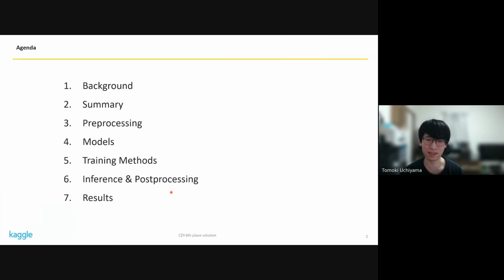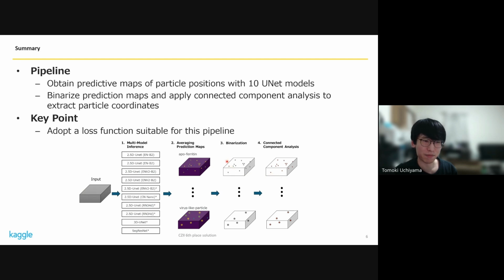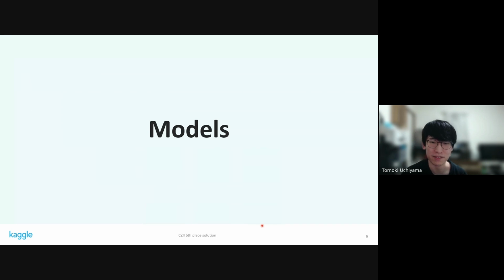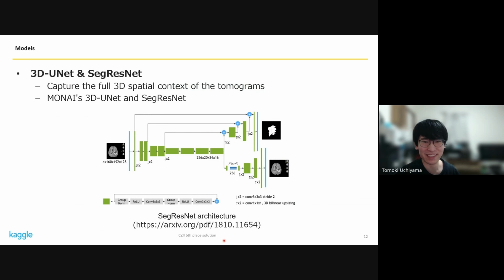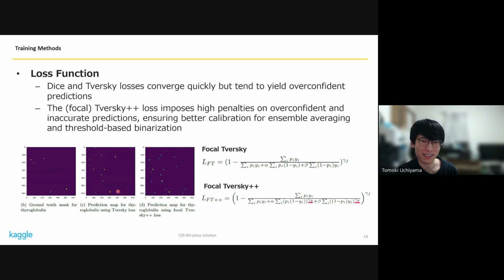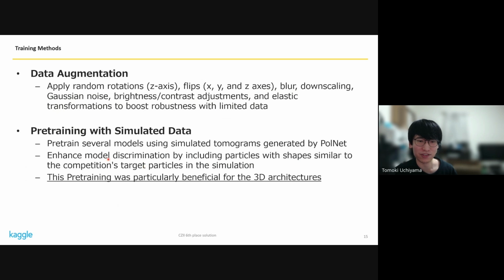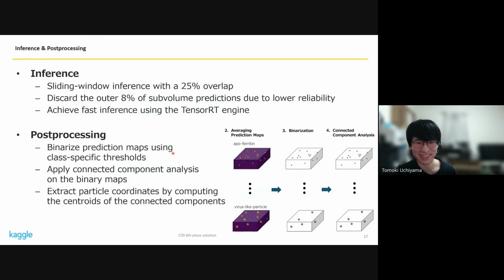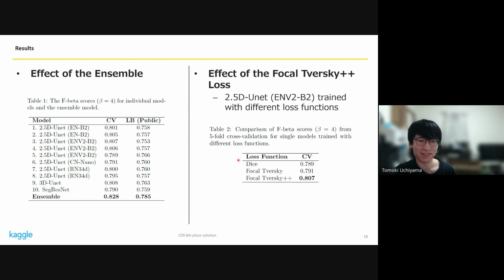Kaggle Winners Walkthroughs: CZII - CryoET Object Identification with Team tomoon33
Learn about the winning approach by tomoon33 and the key techniques they used in CZII - CryoET Object Identification competition.

This competition challenged participants to develop advanced machine learning algorithms for annotating diverse protein complexes within 3D cellular images. The primary goal was to create solutions that could accelerate discoveries in biomedical science and significantly advance disease treatment by precisely identifying these crucial biological particles.